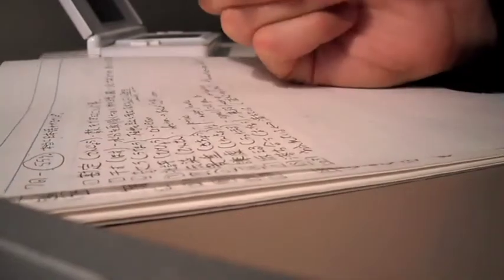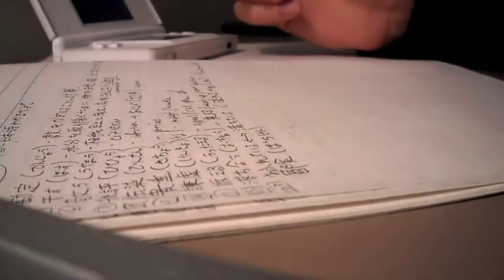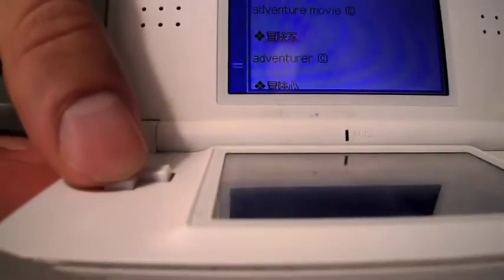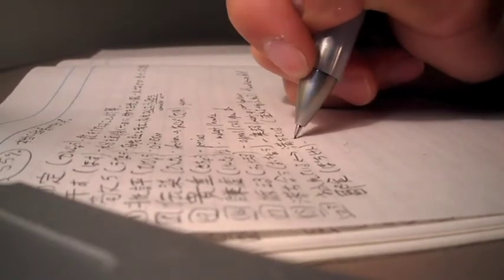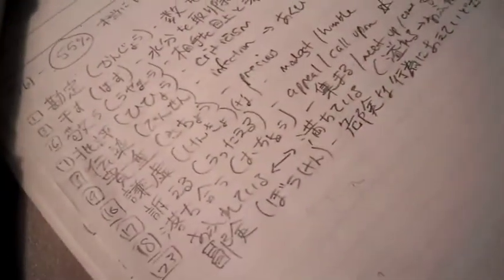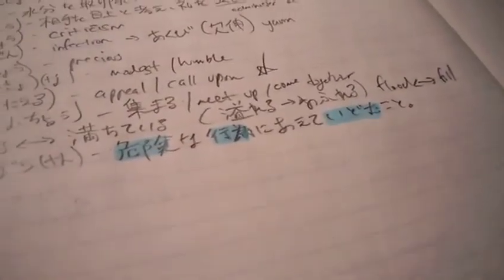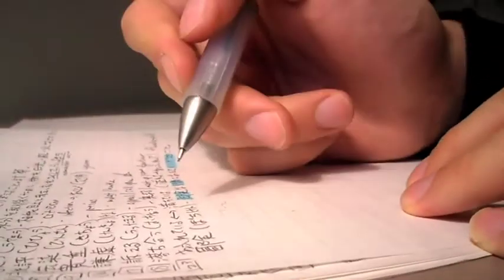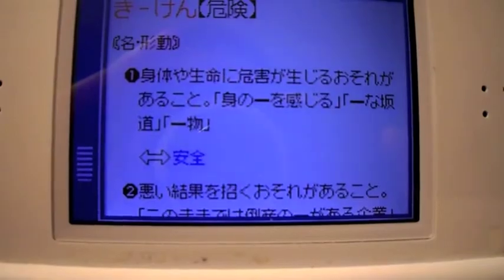ADVANCED JAPANESE STUDY METHODS: LESSON 1 (intermediate+ learners)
Drew here to show you some advanced methods to improve your Japanese, and fast!

We can all agree that there is probably nothing more tedious than learning vocabulary. There is so much! and the more we try to cram in the more we feel we push out.

Why is that?! Simple! It's because you are doing double the work for half the results dummy! 1 to 1 direct translation is the easiest way to overwhelm yourself and feel like you aren't making any progress.

This study method is for learners of an intermediate+ level. It should be assumed you already have a good understanding of Japanese grammar, and a decent vocabulary to work with already that you have come to by 1:1 translation.

Tools required for study method:
1 pencil or pen to write with!
1 notebook to write in!
1 highlighter
1 study book/newspaper article/etc
1 nintendo ds with sonomama rakubiki jiten! (the best electronic dictionary out there)

Method:
1) You come across a word you don't know. Immediately write that word in your notebook. Write the hiragana next to the word in brackets (if applicable)
2) Switch you DS to 国語 (kokugo) so that all definitions come out in Japanese only
3) Look up the word using your DS by writing it as best as possible (ds will usually recognize the kanji as long as your stroke order isn't ridiculously off)
4) Write the entire definition (in japanese of course) next to the word.
5) Highlight the words you do not understand or do not know yet.
6) Search up those words individually and repeat steps #3~6
7) Repeat until you are mentally exhausted and cannot do this anymore, then switch your brain's treadmill from "run" to "jog" and go back to the old 1:1 translation method until you are ready to try try this method again!

This will really do wonders for your まとめる力 (matomeru-ryoku - ability to gather/explain yourself) and instead of 1:1 it is more like 1:4 or 1:5 or 1:10!!! So from one word you get to learn the words that link to that word, and essentially create a very connected and expansive vocabulary! instead of simply learning words 1 by 1 via direct translation to English... which wont help your Japanese speaking ability at all!!